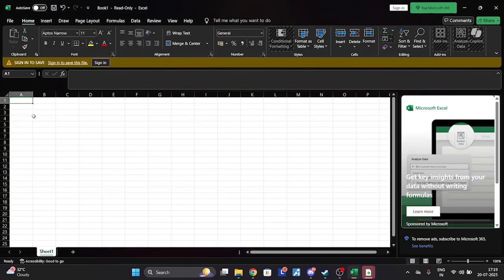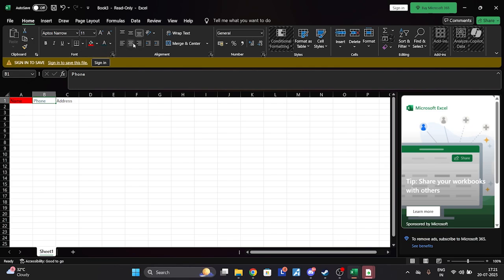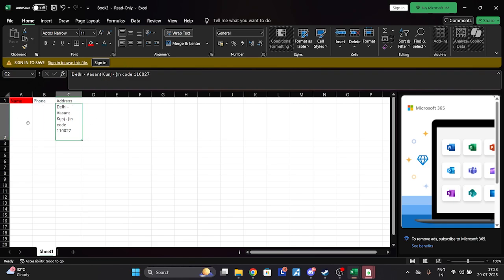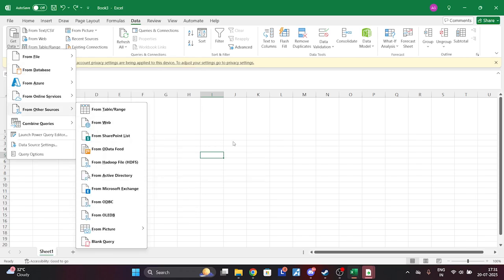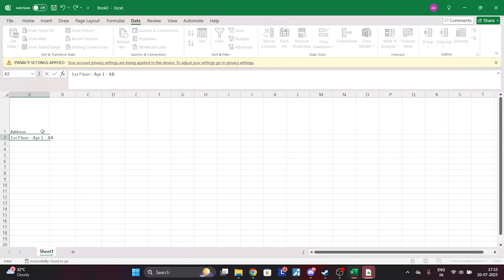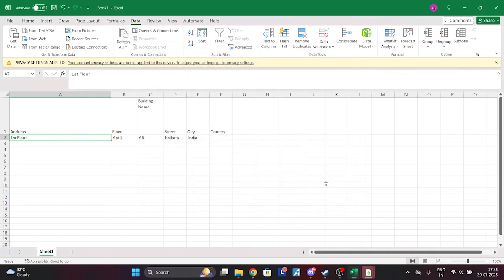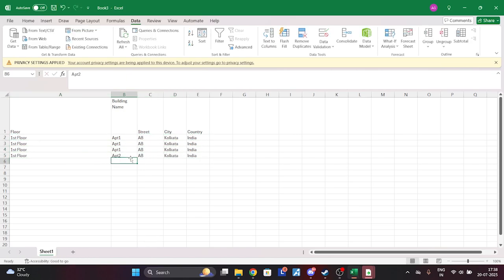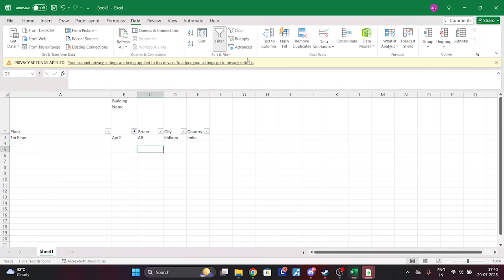Excel Basic Navigation for Beginners